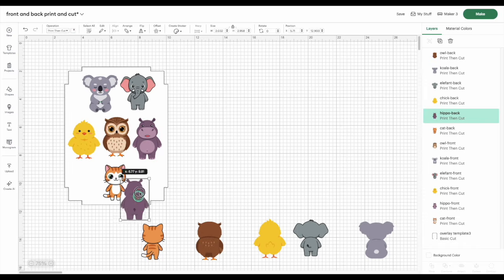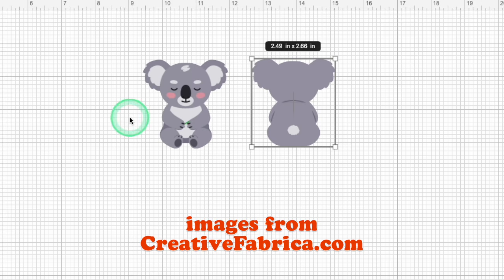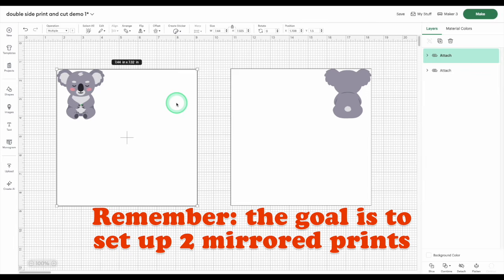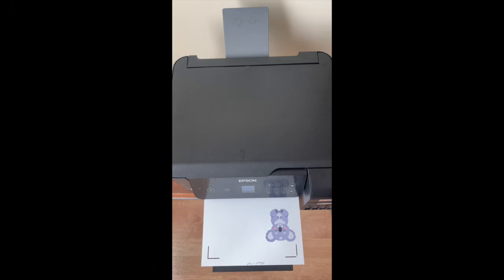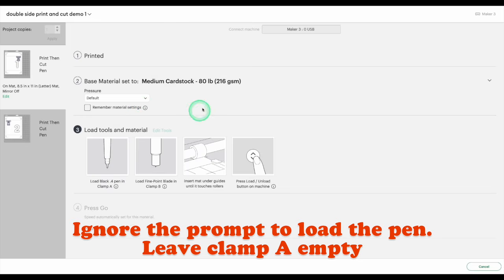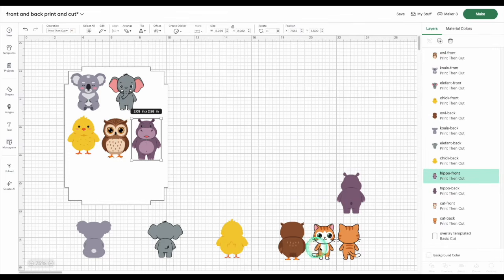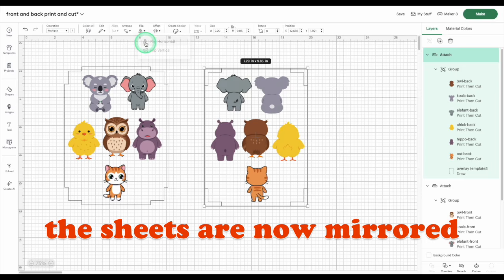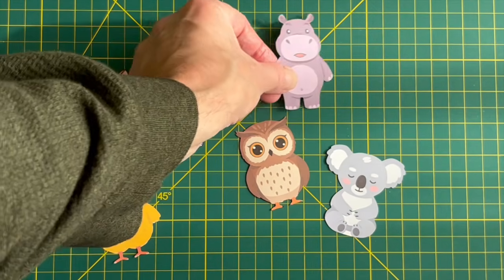Perfect Double-Sided Print & Cut Projects – Front and Back Match Every Time!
Get flawless double-sided results every time with this step-by-step Cricut Design Space tutorial! Ian shows you exactly how to print and cut on both sides of your cardstock — no guessing, no wasted paper, and no trial-and-error flipping.

You’ll learn:
 ✅ How to set up double-sided Print Then Cut in Cricut Design Space
 ✅ How to align irregular shapes perfectly front to back
 ✅ How to handle rear-feed and front-loading printers
 ✅ How to make full pages of different designs with mirrored alignment
Once you master this technique, you can make double-sided bookmarks, gift tags, ornaments, cards, and so much more that look professional on both sides!

📎 Free SVG Guide: Get my Maximum Print Then Cut Area Guide SVG from my

🖨️ What I used in this tutorial:
 • Cricut Maker 3 (any model with Print Then Cut works)
 • Inkjet printer (Epson EcoTank shown)
 • 8.5x11" white cardstock

⏱️ Timestamps:
 00:00 Intro
 00:47 Understanding double-sided printing
 01:41 Setting up the design in Cricut Design Space
 04:32 Printing the front and back
 05:01 Rear-feed Printers
 06:18 Front-feed Printers
 07:01 Cutting the image
 07:24 Multiple designs per page: Method 1
 08:31 Multiple designs per page: Method 2
 11:19 Final Tips & Wrap-Up